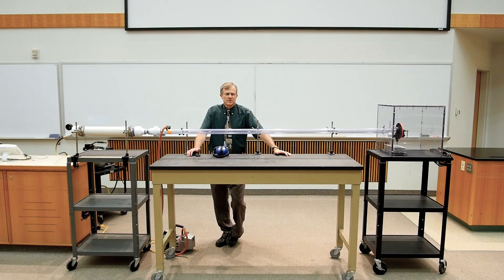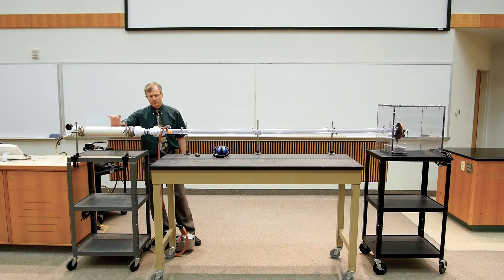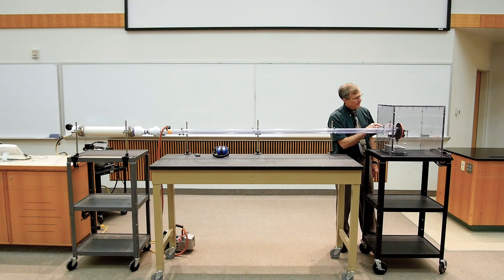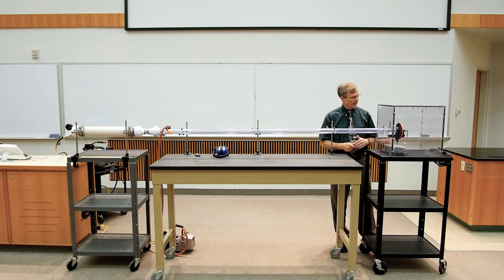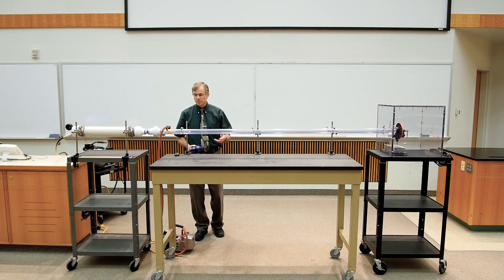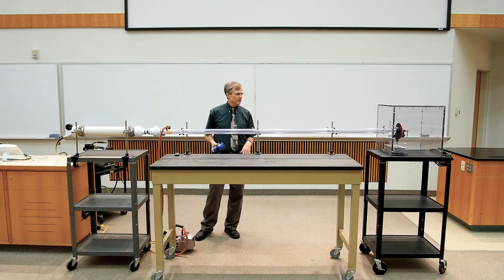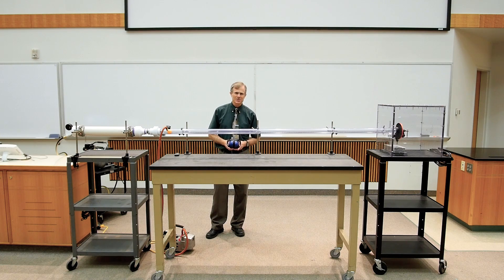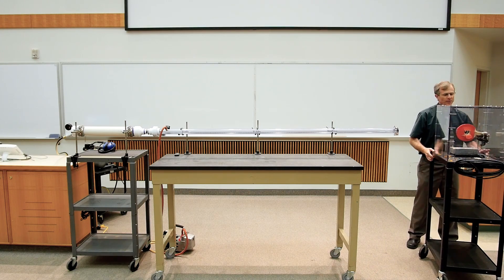Impulse Demo: Ping Pong Cannon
This is a demonstration of the impulse created by a ping pong ball traveling at 888 miles per hour, which is enough to break a hole through a ping pong paddle.  The ball is accelerated by air from a pressurized chamber entering an evacuated tube, through which the ball travels.  At the far end of the tube, the ball meets, and destroys, a ping pong paddle.